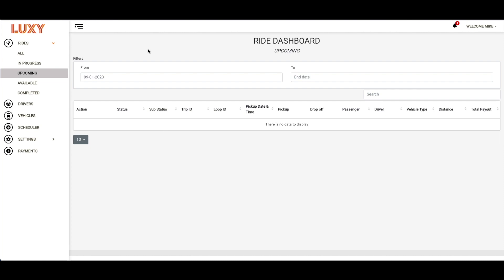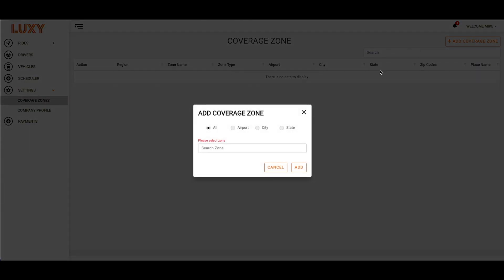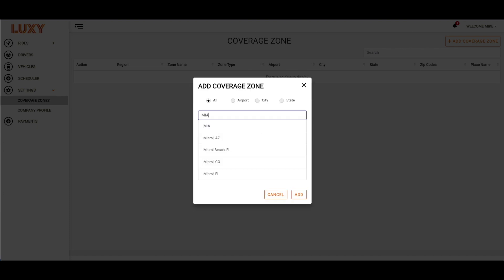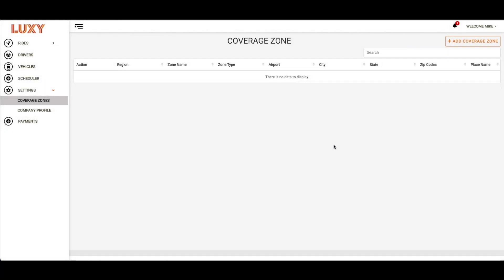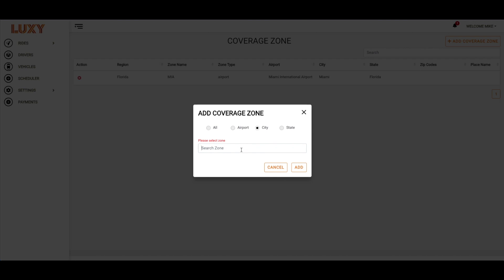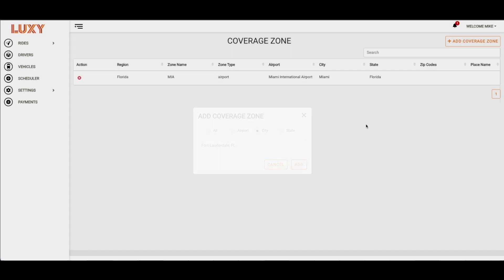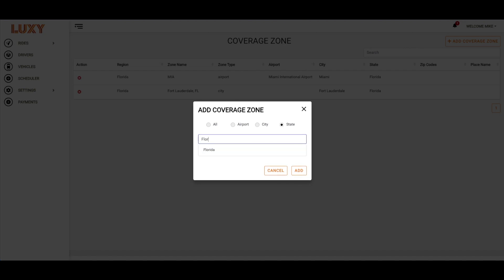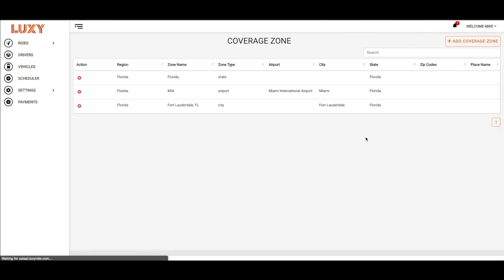Adding Coverage Zones | LUXY Driver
In this video, you will see how to add coverage zones to your partner dashboard. The more cities and airports you input, the more opportunity you will have to claim rides.